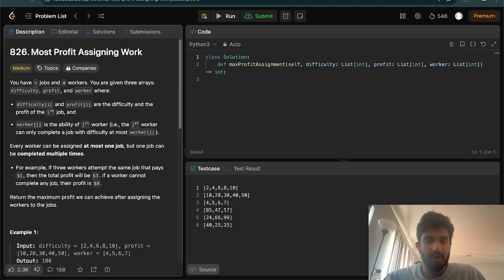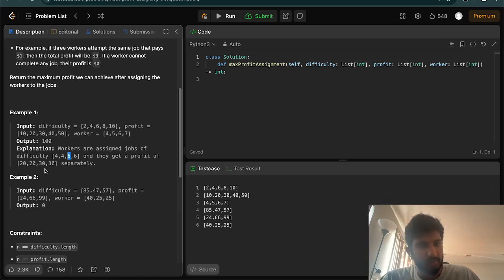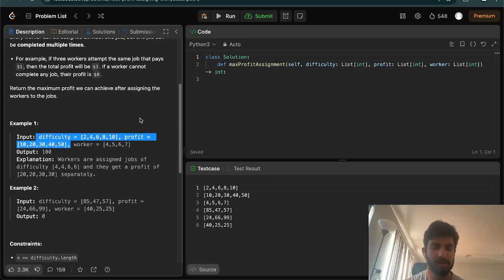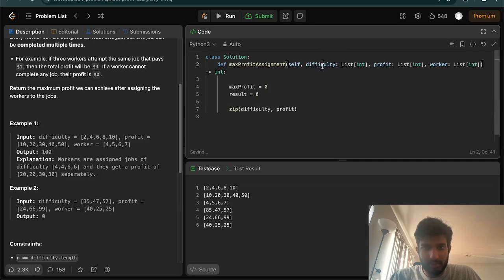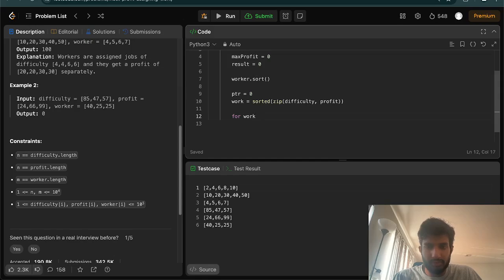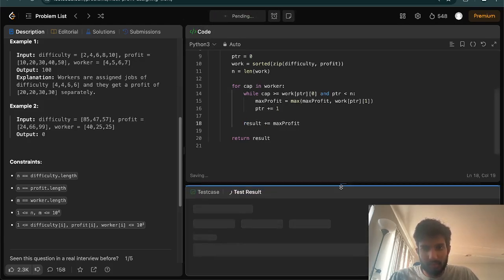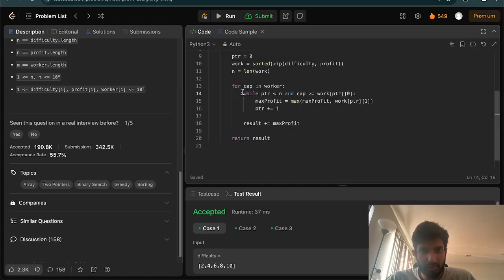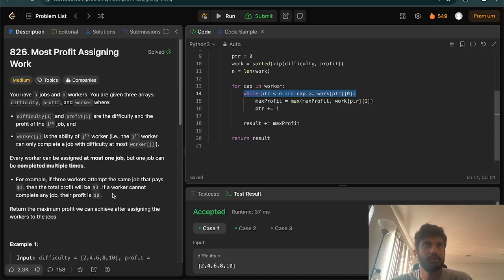826 Most Profit Assigning Work